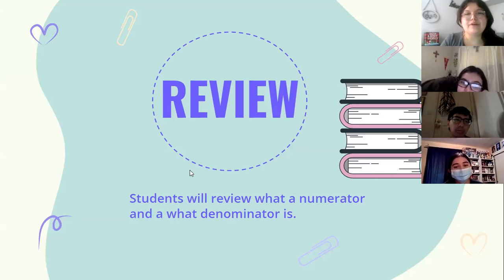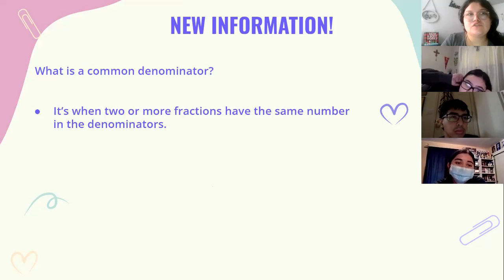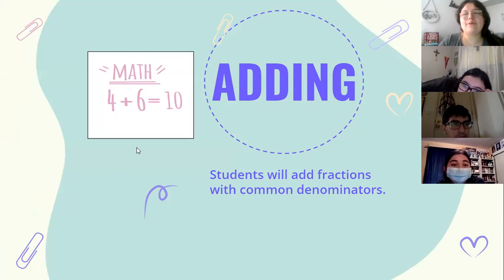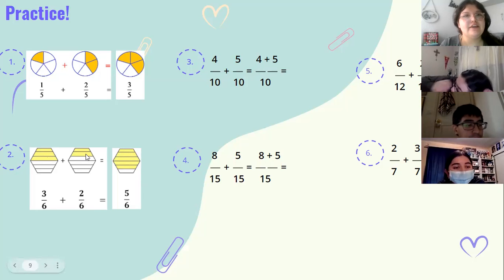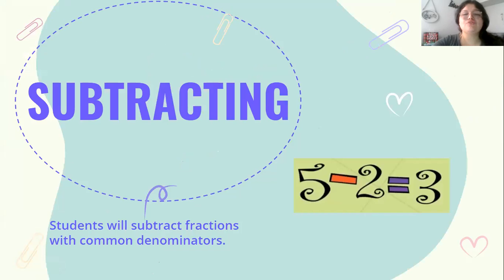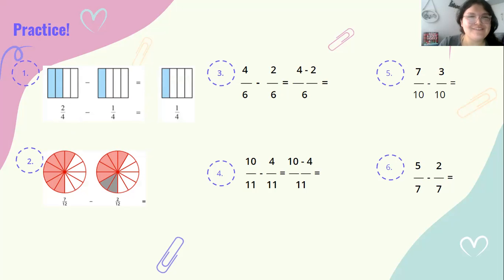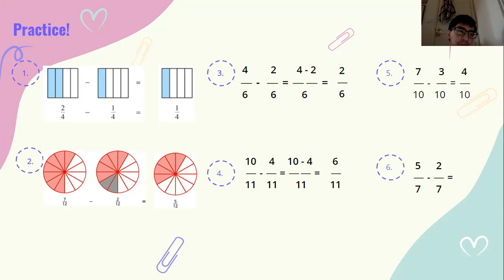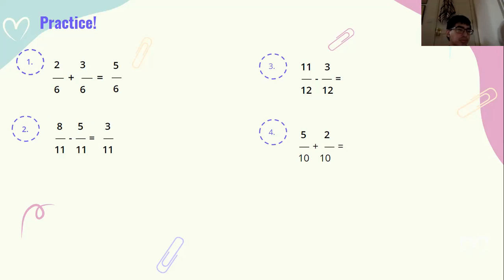Adding and Subtracting With Common Denominators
Wednesday Lesson Plan.